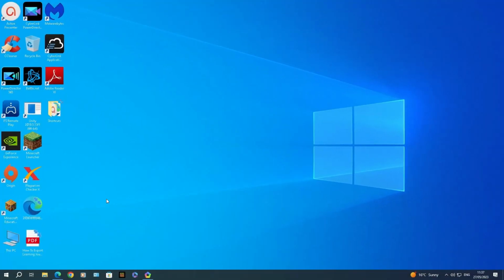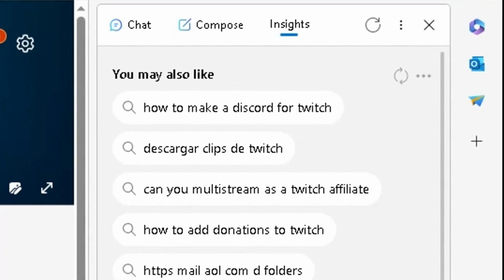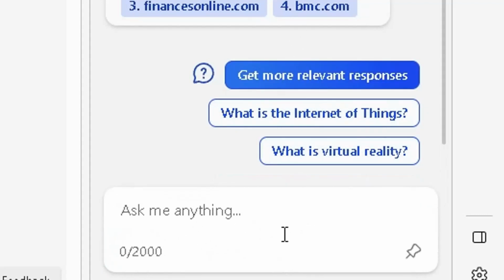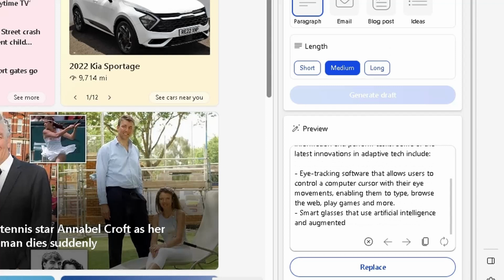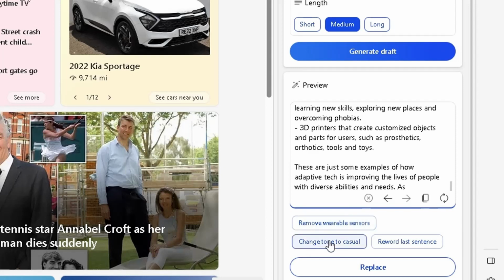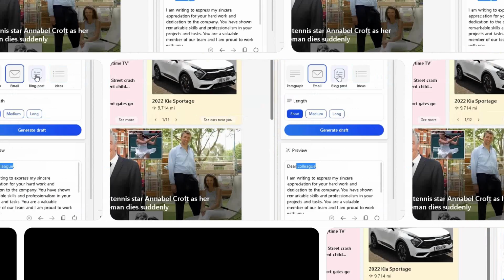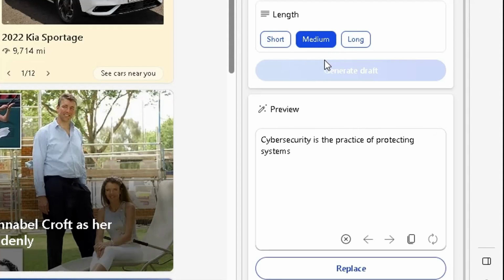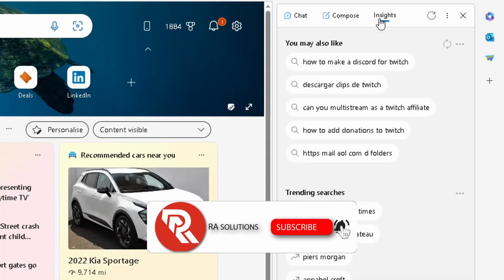Boost Your Productivity with AI in Microsoft Edge - Unleash the Power!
In this video, we explore the AI features in Microsoft Edge that can revolutionize your productivity. Microsoft Edge, with its advanced AI capabilities, offers a range of intelligent features designed to streamline your browsing experience and enhance your efficiency. Join us as we uncover these powerful AI tools and show you how to leverage them to maximize your productivity right now!

Chapters
00:00 AI in Edge Massive Game Changer
01:06 Overview
02:42 Chat with AI in Edge
05:21 Compose Paragraphs/Emails/Blog Posts/Ideas with AI
08:34 Get Insights Using AI
13:34 Summary